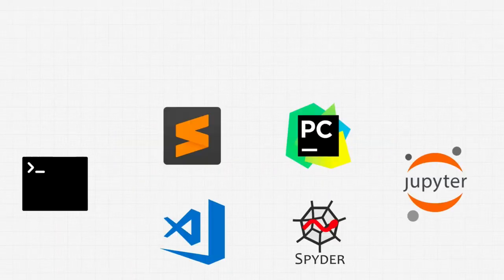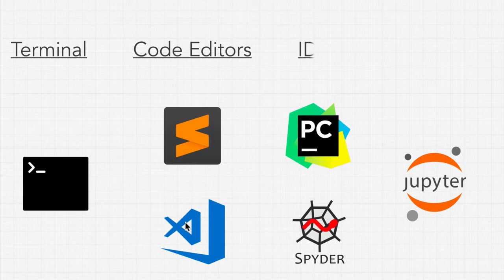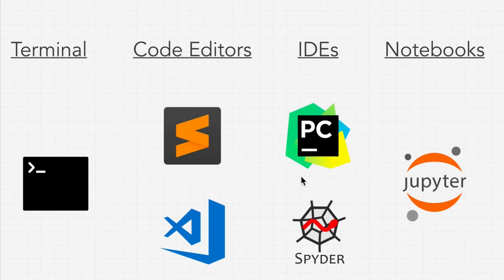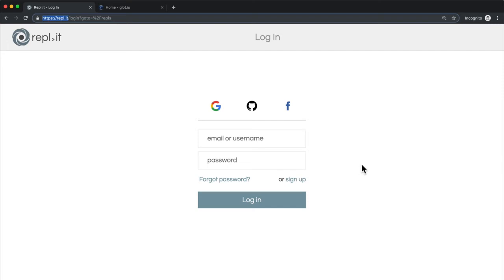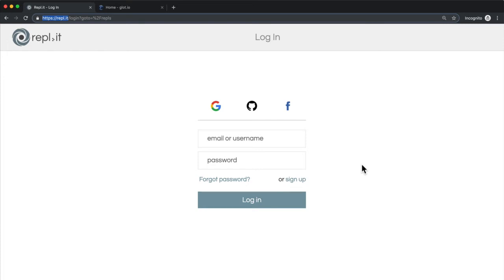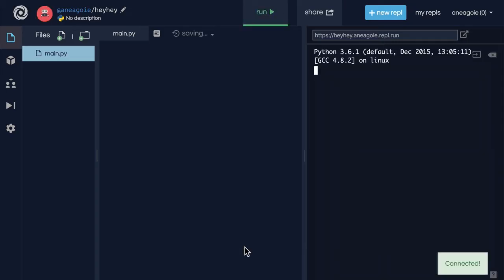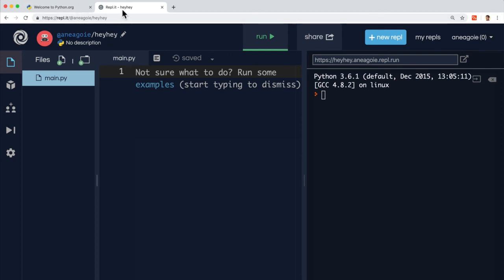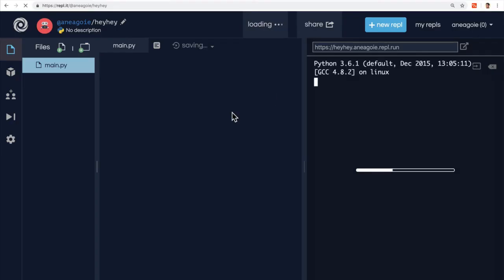3 How To Run Python Code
This video is about how to run a codeo